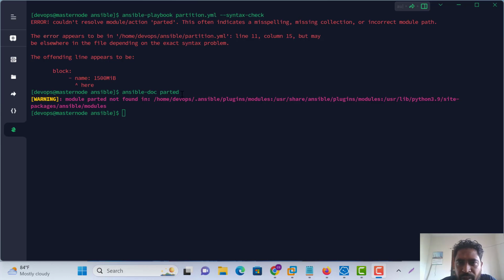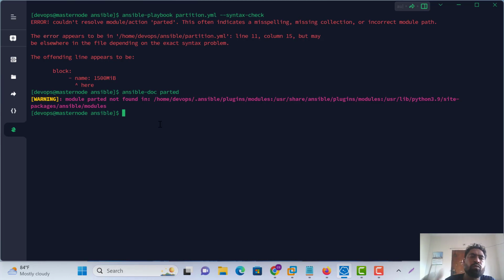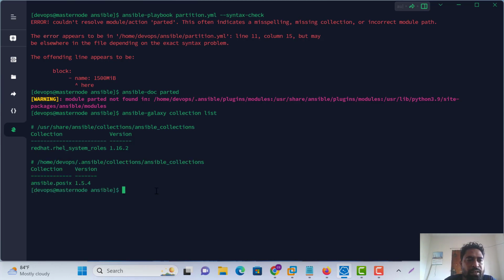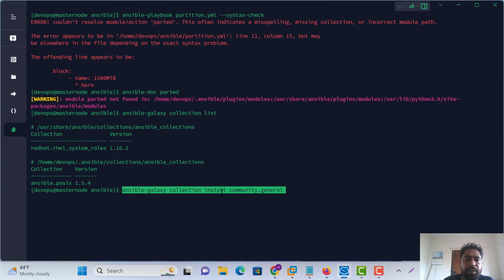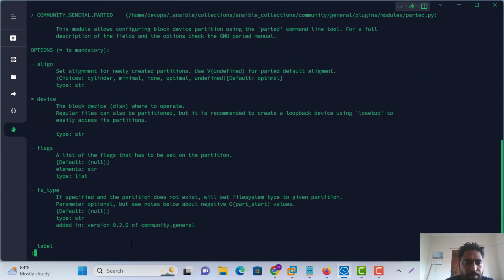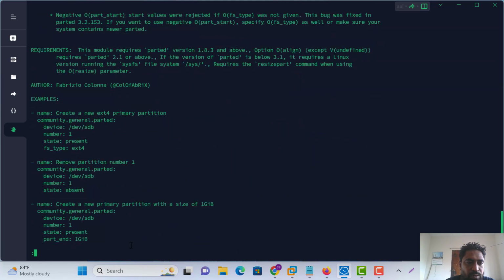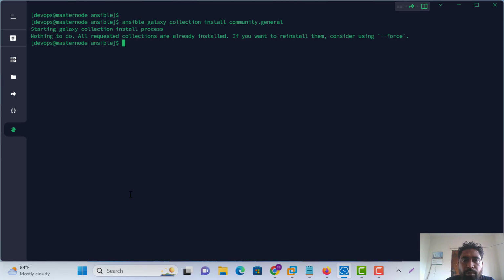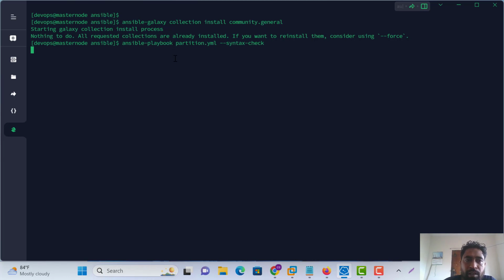How to fix Ansible WARNING module parted not found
ansible-galaxy collection install community.general